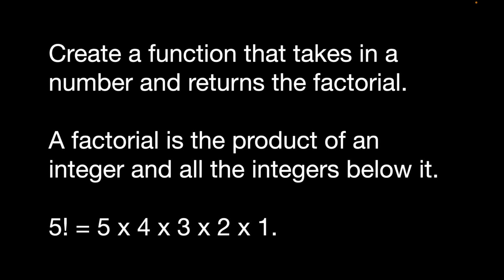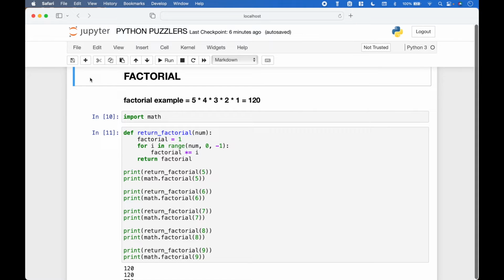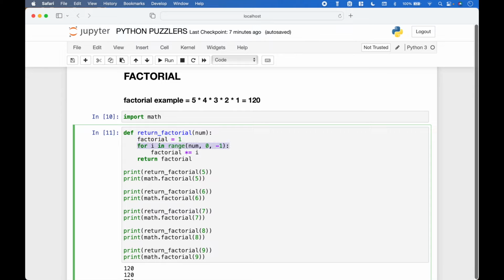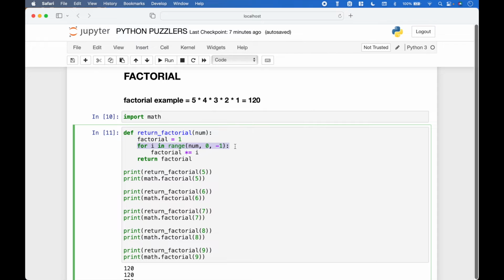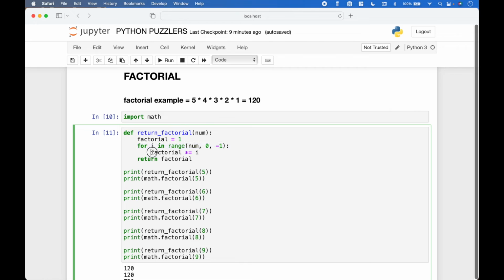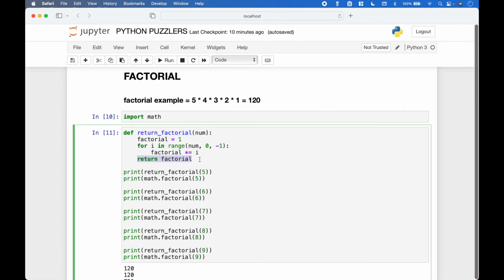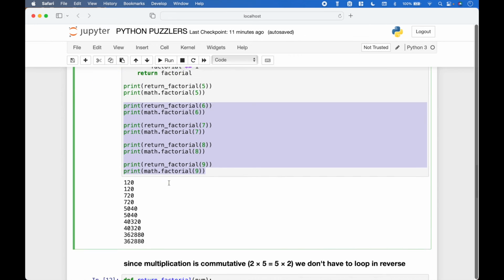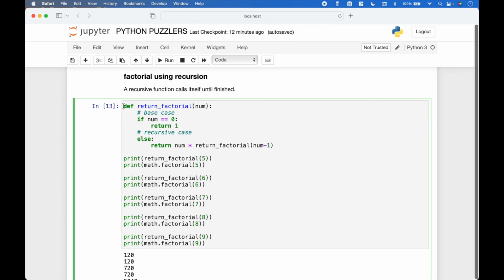Python Puzzlers Series - Create Function to Find Factorial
Today, our python puzzler challenge is to create a function that takes in a number and returns the factorial. We will also cover using the math package factorial.

A factorial is the product of an integer and all the integers below it.

5! = 5 x 4 x 3 x 2 x 1.

You might be familiar with factorials as they are used in the formulas to calculate combinations and permutations.

This puzzler level is easy.

In this series we will include: data structures, algorithms, brain teasers, puzzles, and coding challenges.

The purpose of these tutorials will be to:
* Help you improve your coding skills or knock off the rust.
* Help to improve your problem solving skills.
* Help you answer questions on sites like LeetCode, Codewars, HackerRank, etc.
* Help you prepare for interviews - if needed.
* And most importantly - have fun coding by solving brain teasers and puzzles.